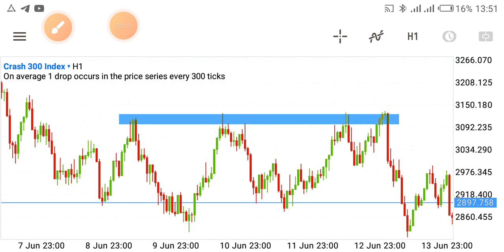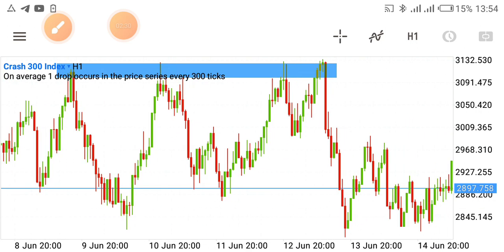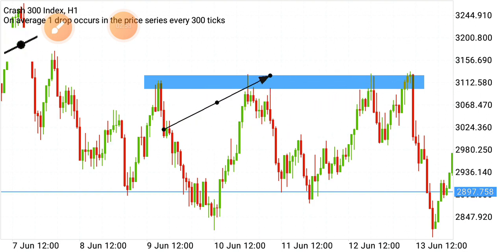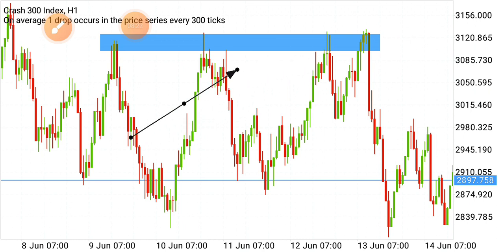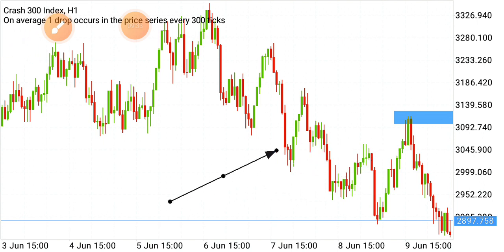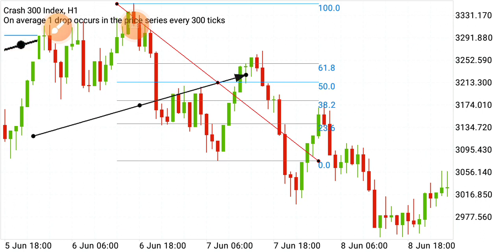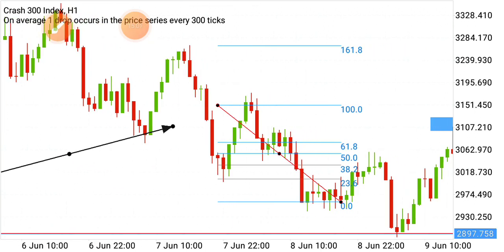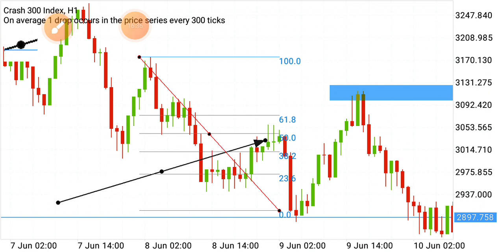Catch Multiple Spikes on Crash 300 Using this Simple Price Action and the Fib tool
In this video I teach you how to catch multiple spikes on crash 300 using just pure price action and the Fibonacci Retracement Tool